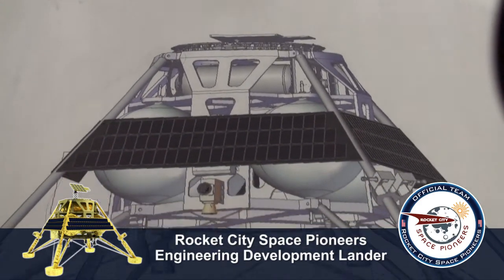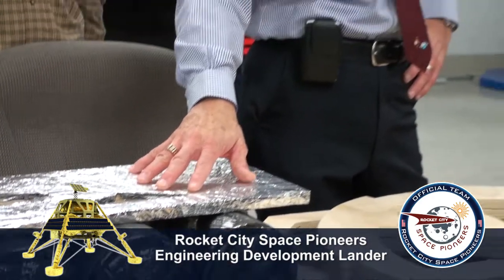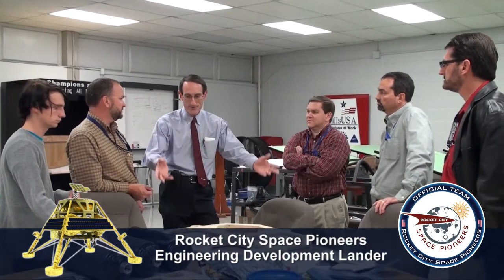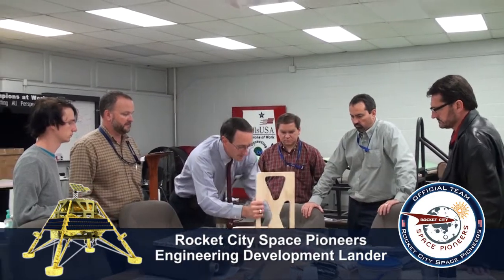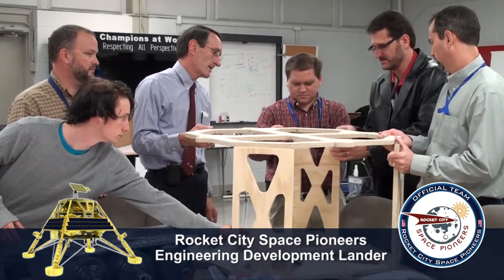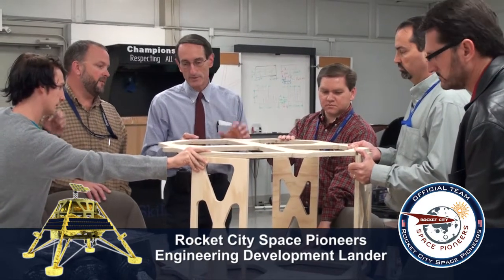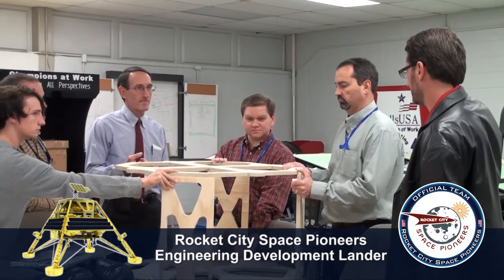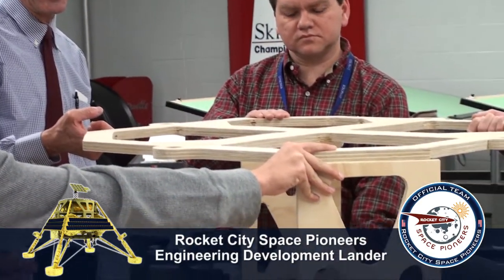RCSP Engineering Development Lander Pre-assembly Overview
Rocket City Space Pioneers, Lunar Lander, Rocket City Space Pioneers